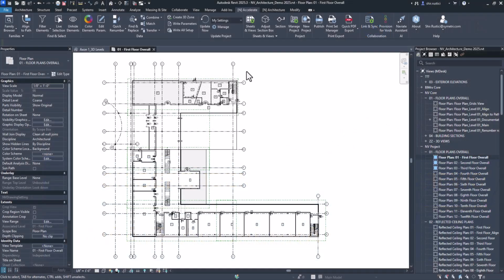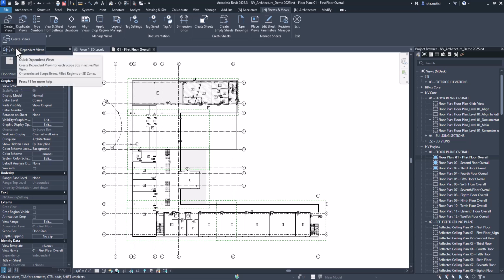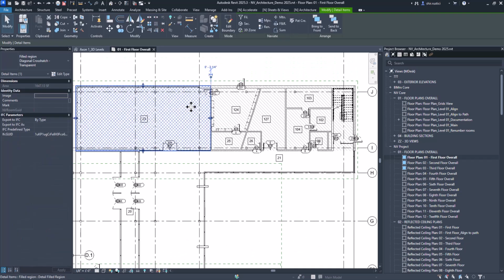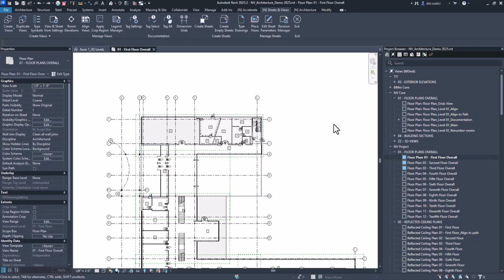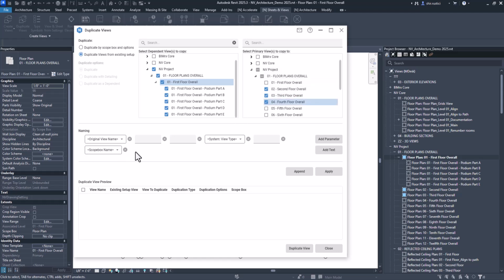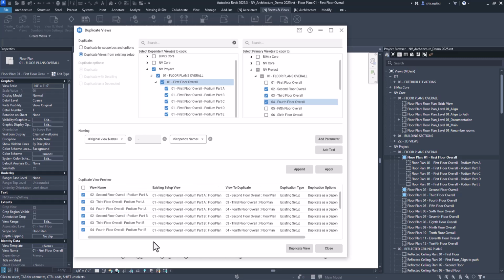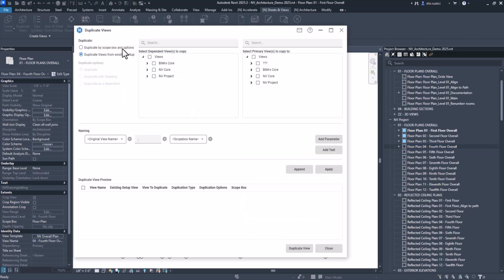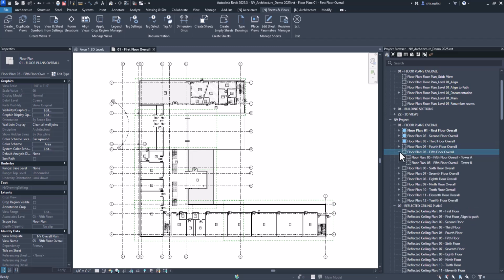Quick Dependent and Duplicate Views in Naviate Accelerate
Simplify view duplication in Naviate with Quick Dependent and Duplicate Views. These features help you streamline your workflow by automating the creation of dependent views for scope boxes, filled regions, and 3D zones. You can also duplicate existing setups across multiple views with just a few clicks. Save time, stay organized, and enhance efficiency with these powerful tools in the Sheets and Views tab. Try them out today!

Timestamps:
0:01 Introduction to duplicating views with naviate
0:11 Location of features in the sheets and views tab
0:20 Quick dependent view feature overview
0:42 Duplicate views feature overview
1:07 Using quick dependent views with scope boxes
1:41 Options for preselection: scope boxes, filled regions, 3d zones
2:54 Duplicate views feature explained
3:29 Duplicating views using an existing setup
4:00 Customizing naming conventions
5:23 Duplicating by scope box and options
6:43 Conclusion